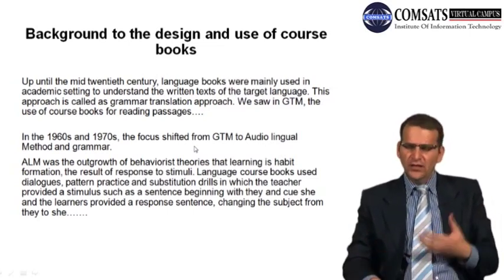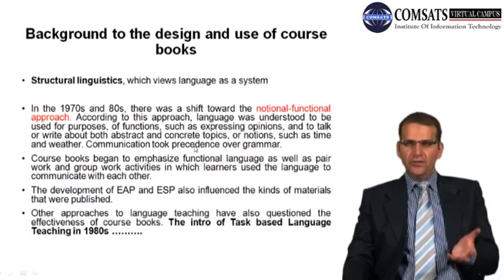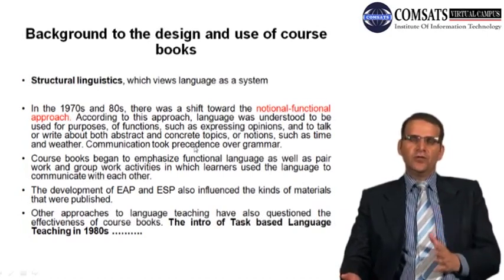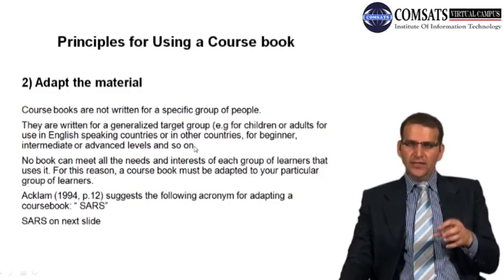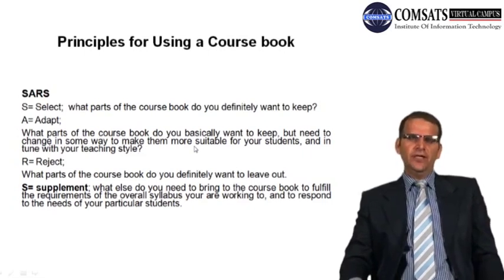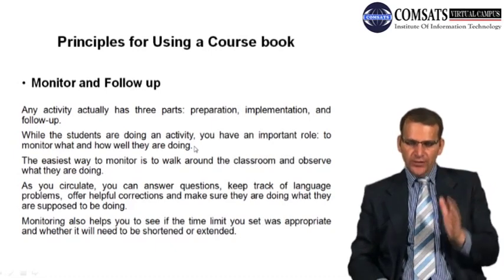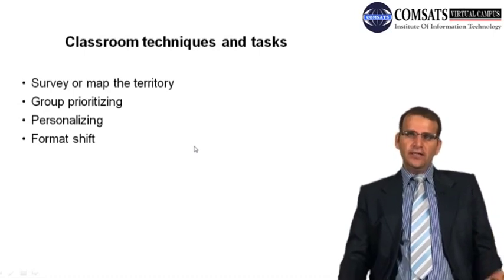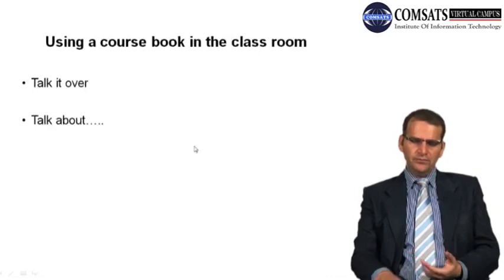Using Course books for Language Teaching ENG555 LECTURE in Hindi Urdu 27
characteristics of language course book,
need for course books in classroom,
adapting materials to suit learner needs,
the role of supplementary reader in a language package,
advantages of using coursebook in language teaching,
importance of textbook in teaching english pdf,
accuracy is always more important than fluency when teaching speaking,
teaching english without textbooks,It is the one the biggest educational channel which provides all lecture in Hindi, Urdu, you can find all videos in Hindi Urdu.